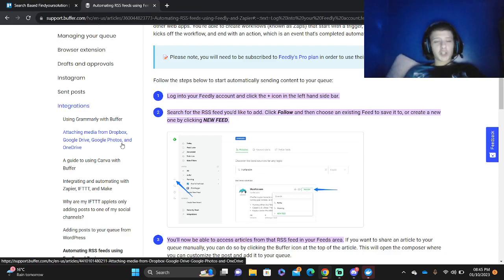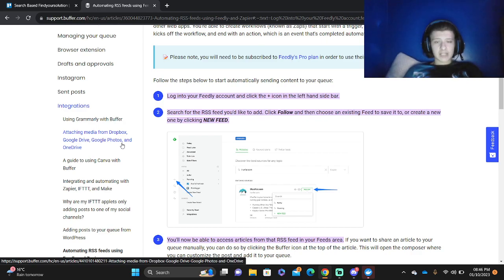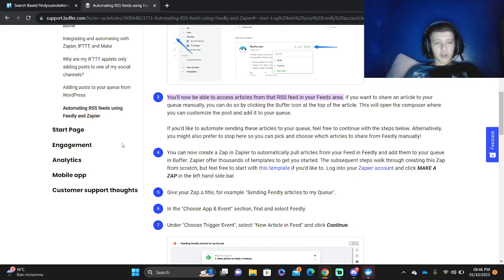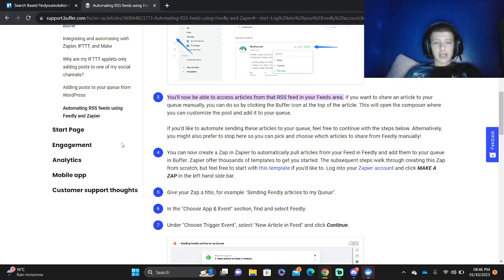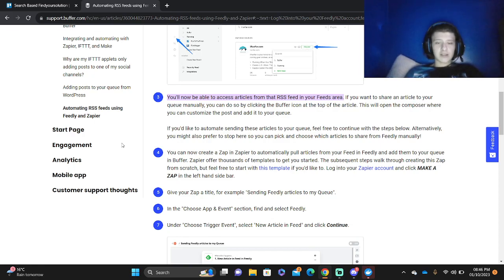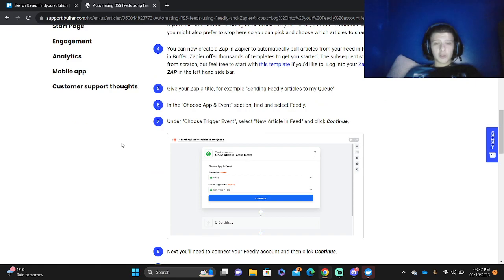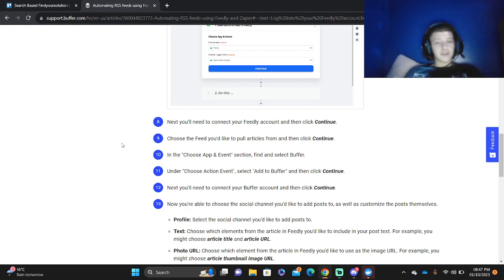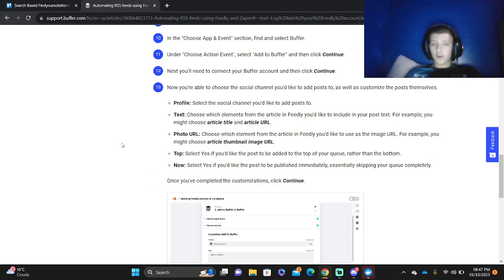How To Add A Feed on Feedly | Easy Tutorial 2O25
How To Add A Feed on Feedly

📰 Want to stay updated with your favorite websites and blogs effortlessly in 2023? Discover how to add a feed on Feedly with this straightforward tutorial! 🤓📚

In this video, you'll learn:
✅ How to set up your Feedly account
✅ Adding and organizing feeds
✅ Pro tips for efficient content consumption
✅ Keeping your information organized

Never miss a beat in the digital world with Feedly's power at your fingertips. 🚀